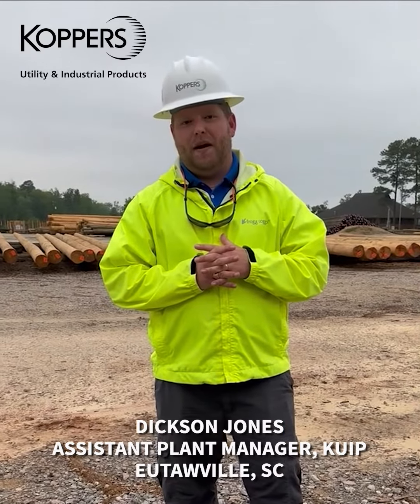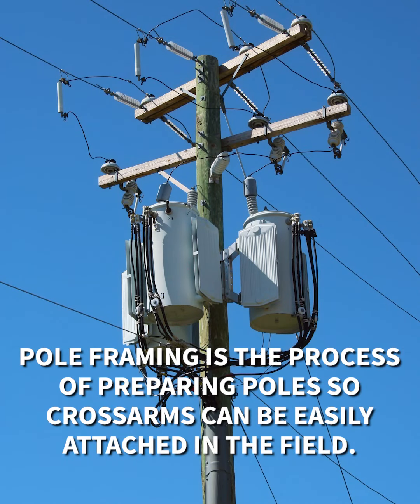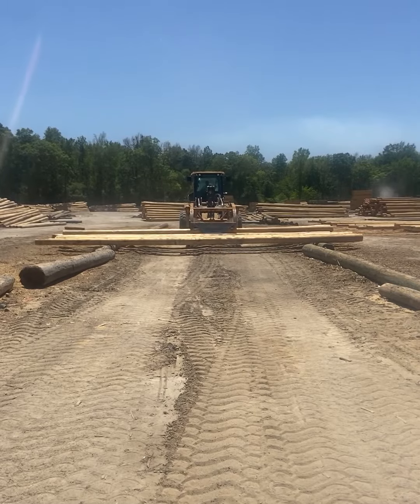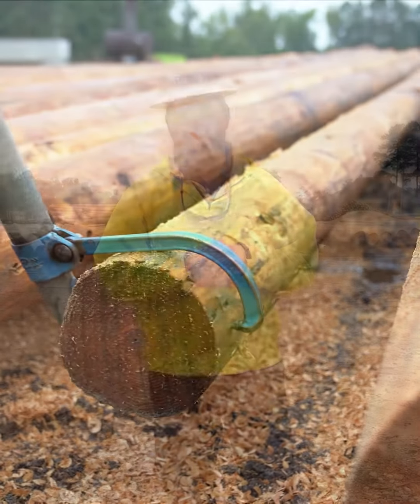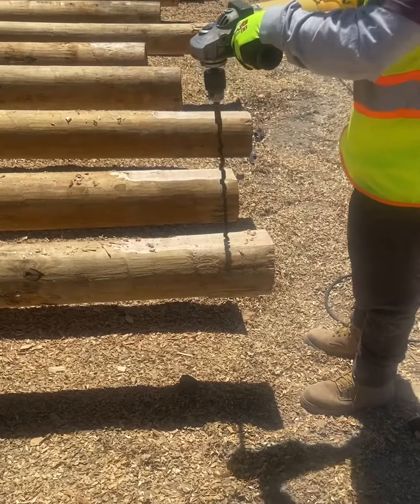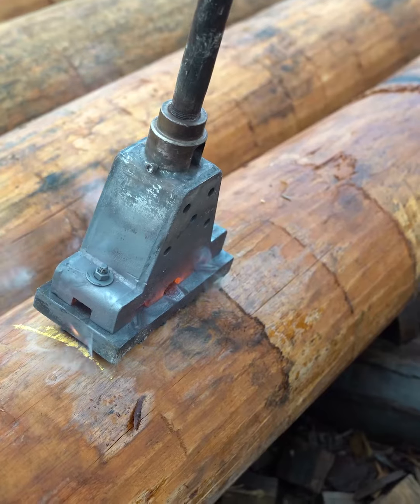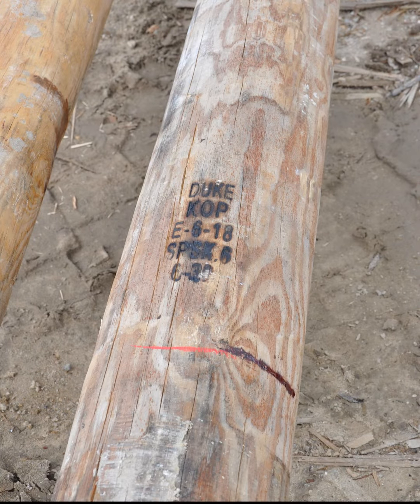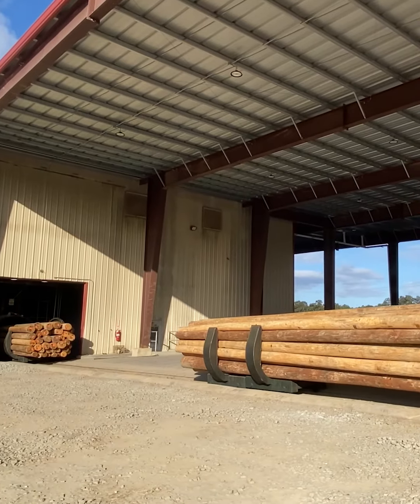Making a Utility Pole with Koppers, Step 3: Framing & Branding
Once the poles exit the dry kiln, they are brought to the framing yard. Pole framing is the process of preparing poles so crossarms can be easily attached in the field. Crossarms are the horizontal wooden arm used to support overhead power lines. The purpose of framing is to have the poles as ready as possible for the lineman working out in the field. In the framing yard, we apply gains, holes, tags and brands. The gain is a flat surface that is used for crossarm and hardware positioning during pole installation. The holes are predrilled to allow lineman to easily install hardware to attach crossarms and wire. Each pole is specific to the customers' need.

After framing we apply a brand. Branding is the process of using a hot metal iron to apply a stamp to the pole. The brand contains information such as the size and length of the pole, customer acronym, preservative type, date and location of manufacture. Brands help the customer and third party inspectors identify poles out in the field. After framing and branding, the poles are moved over to the treating plant.